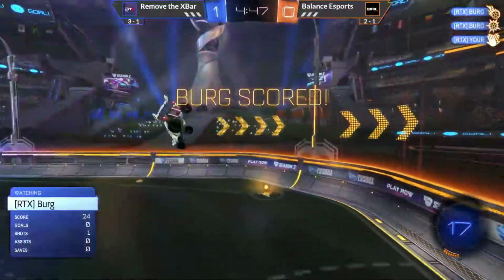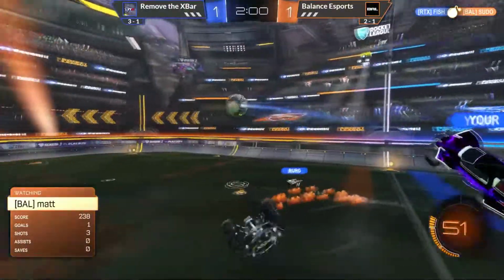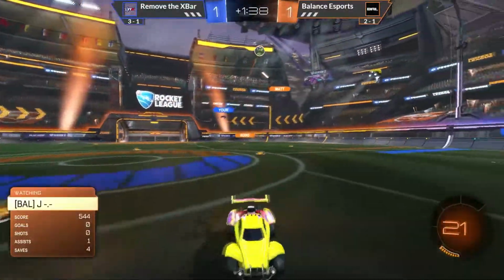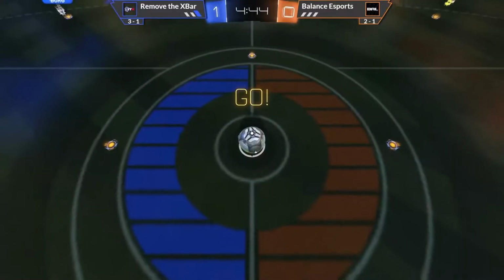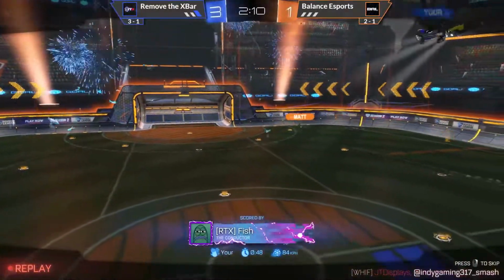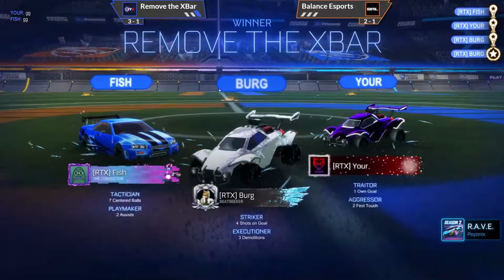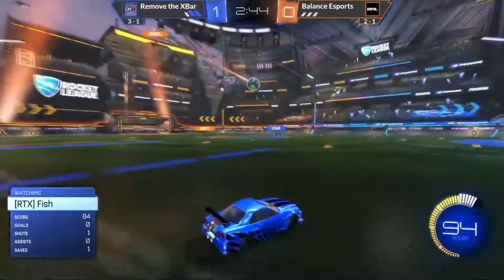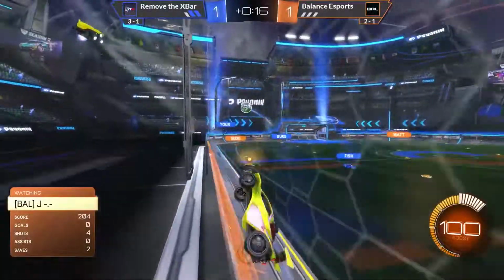Remove the Xbar vs Balance Esports | IGL Winter Invitational 2021 | Week 3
►Indy Gaming League runs online, intramural gaming leagues for Rocket League, Killer Queen Black, Apex Legends, Super Smash Bros Ultimate, MageQuit, Brawlhalla.